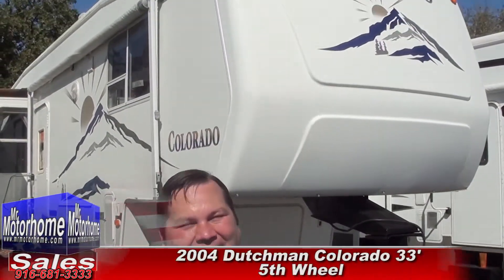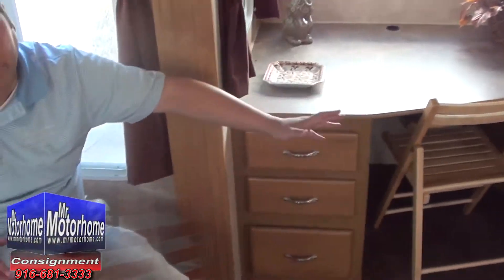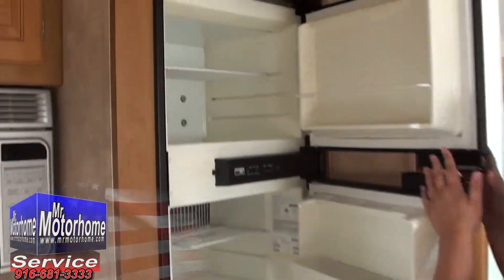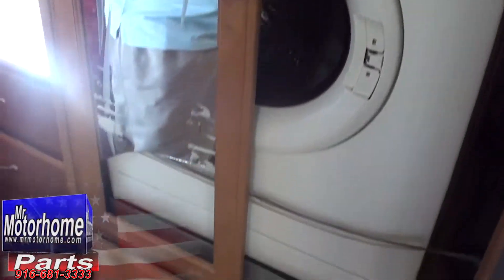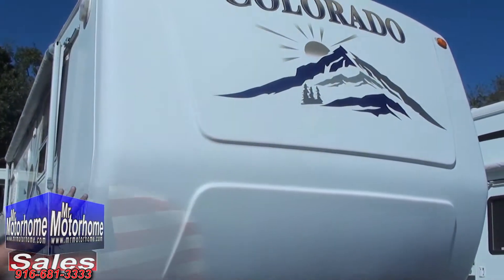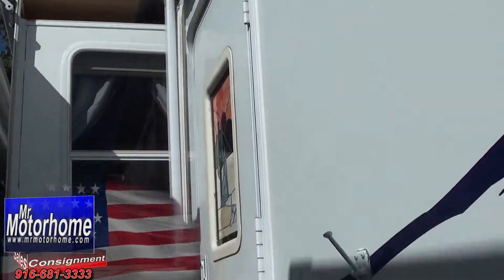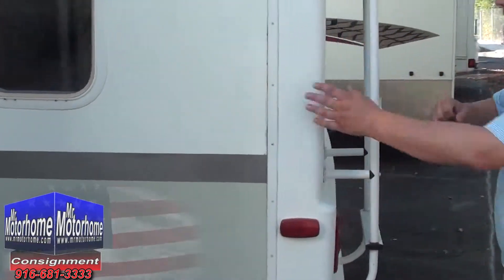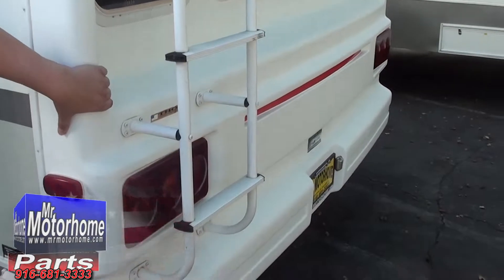Mr Motorhome 2004 Dutchman Colorado 33 5th Wheel 0984C For sale Sacramento rv dealership